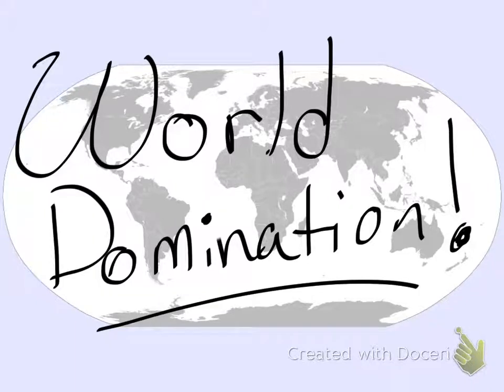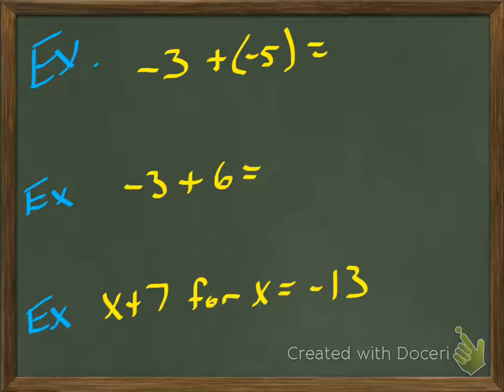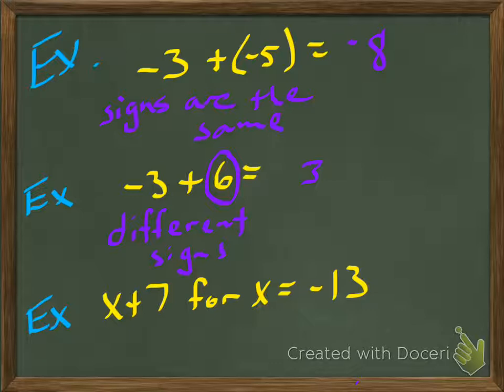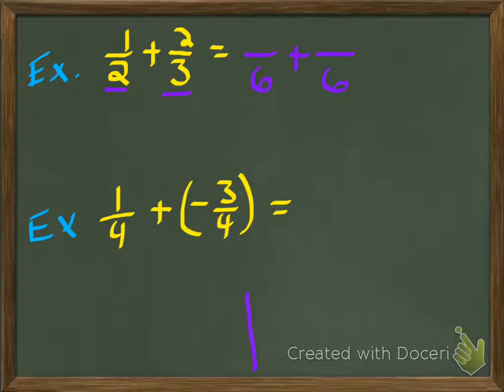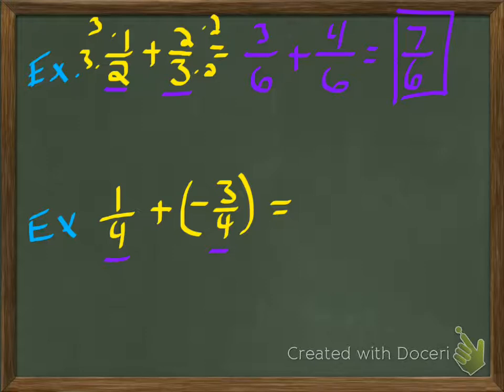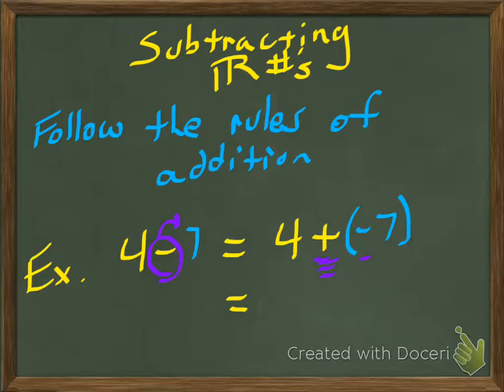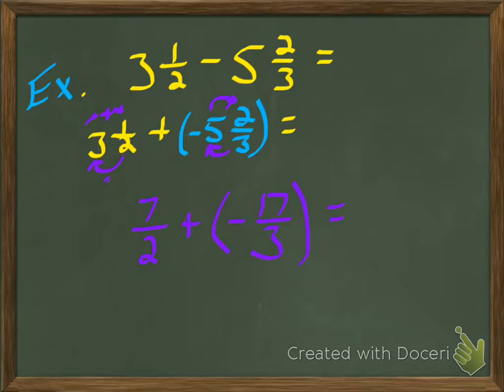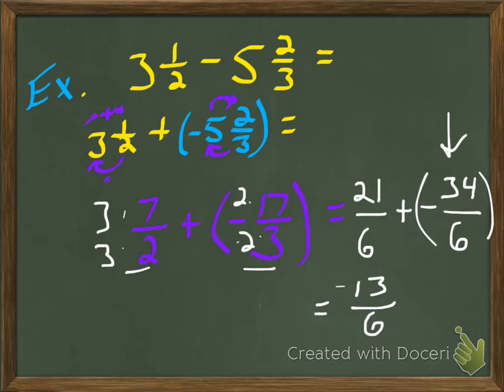Nyvall_Alg_adding and subtracting real numbers 9.4